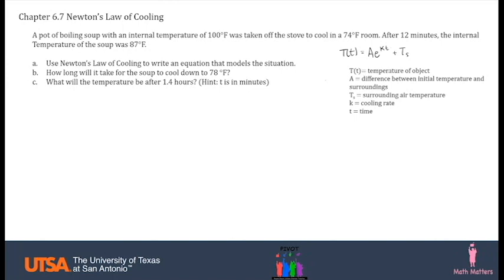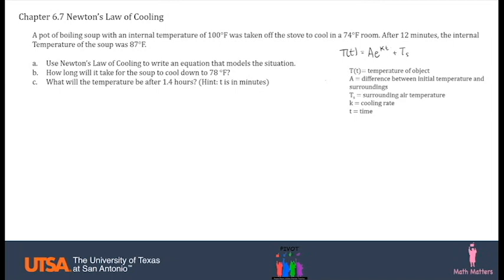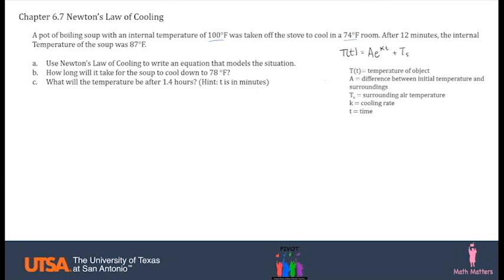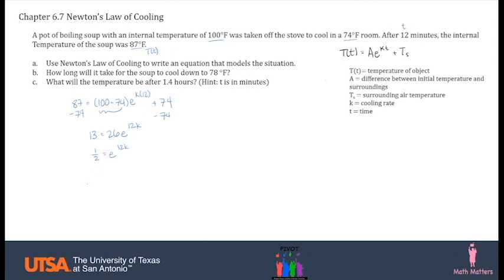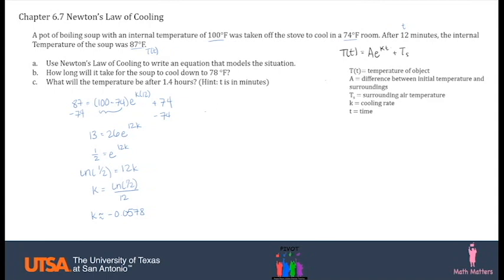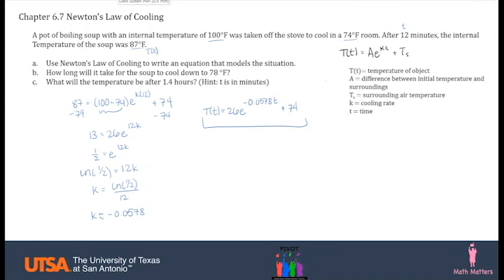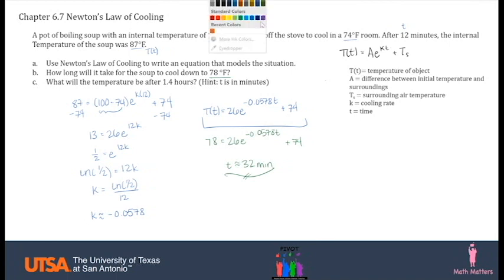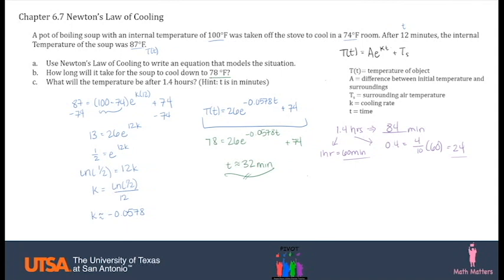Newton's Law of Cooling